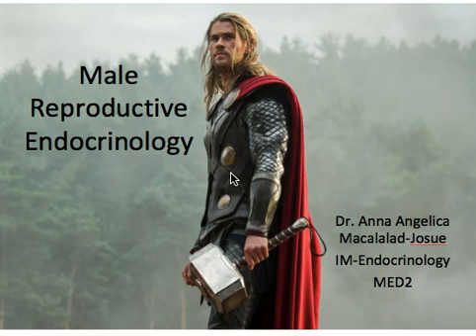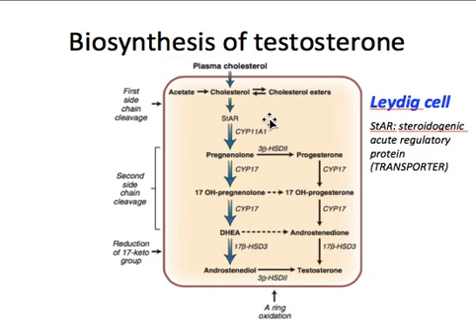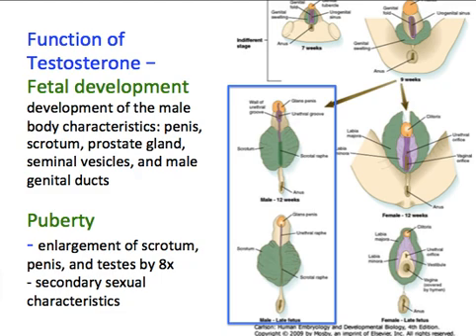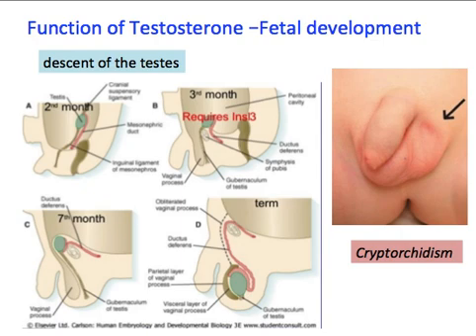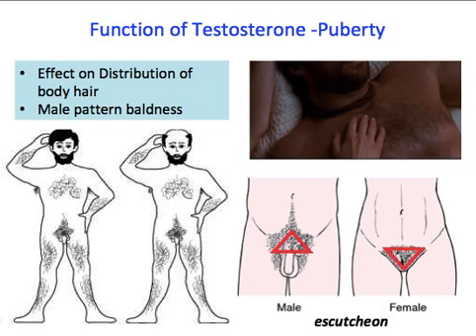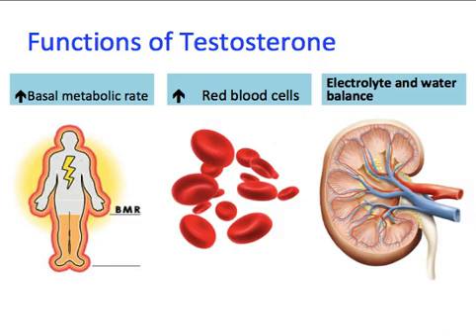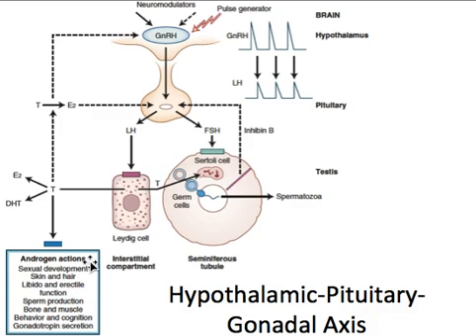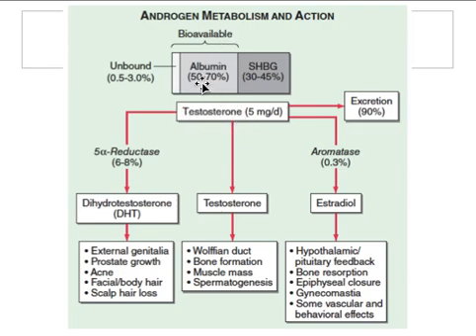Male Reproductive Endocrinology Flipped Class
Part 1 of 2 - Male Reproductive Endocrinology

At the end of this session, the student should be able to:

1. Recall the male reproductive physiology
2. Identify the clinical presentation of male hypogonadism
3. Learn the approach to the diagnosis and treatment of male hypogonadism

Please feel free to post your questions, clarifications, and even corrections in the comments section below. Thanks!

See you in class for our quiz and case discussion on this topic.